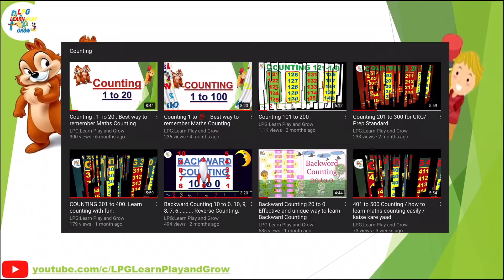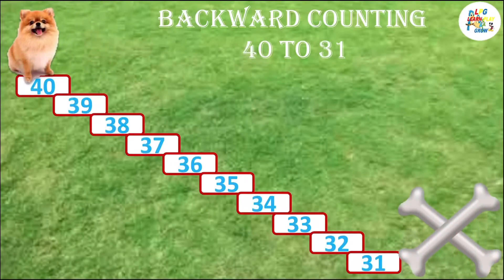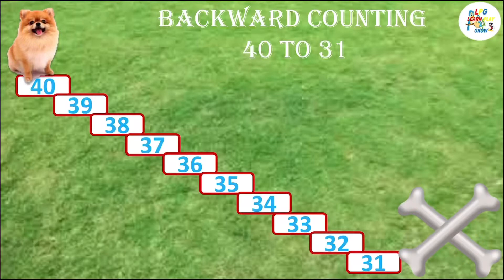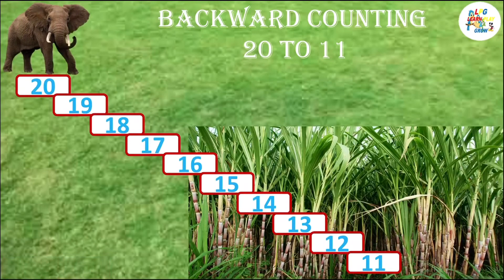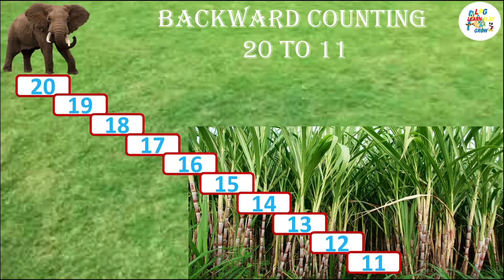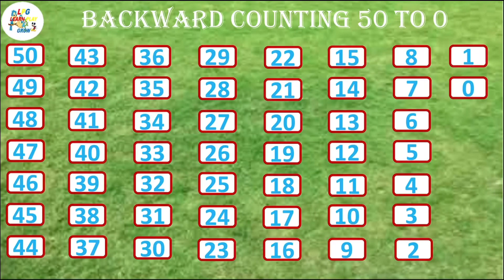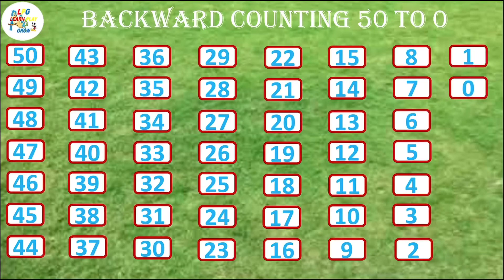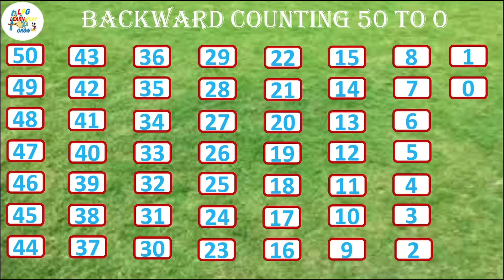Backward Counting 50 to 0. Learn numbers in Backward Order.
About LPG Channel:

LPG: Learn Play and Grow with a strong conviction to develop children using scientific methodology. Our motivated team always works to provide educational videos with fun.

(LPG) .